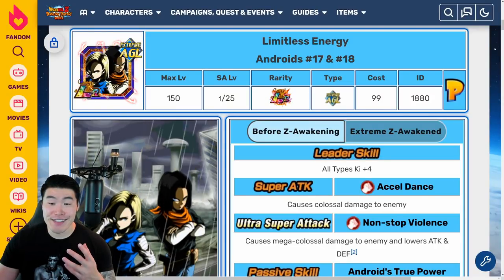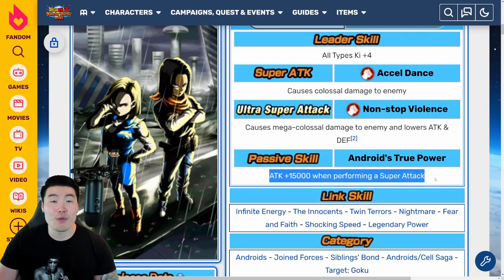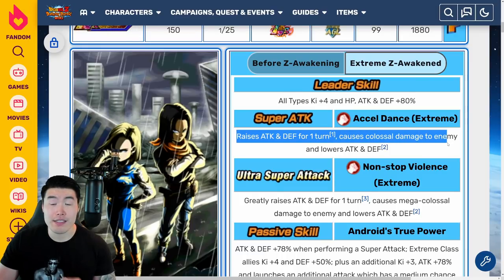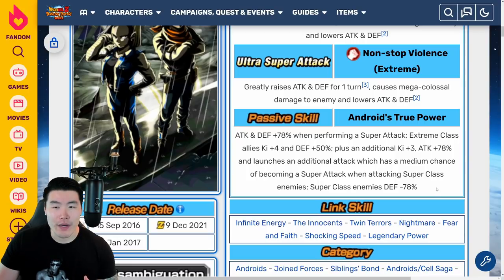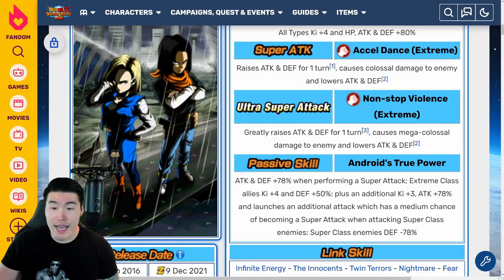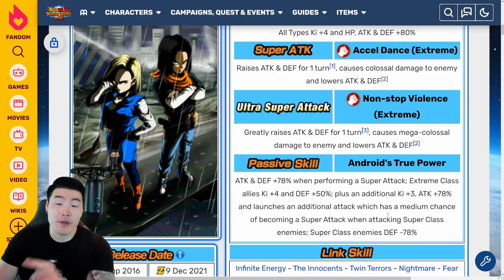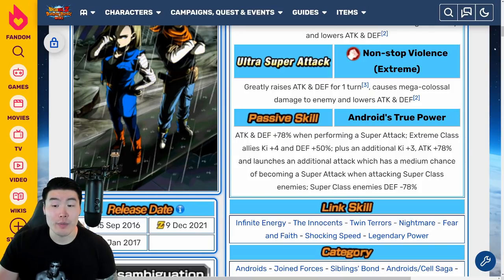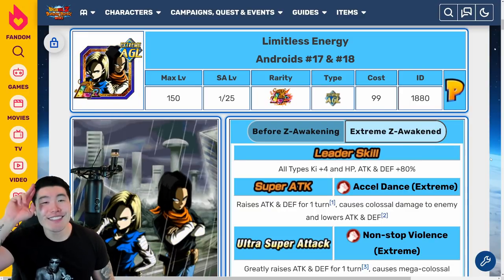WAS THIS WORTH THE 5 YEAR WAIT?! LR Androids 17 & 18 Extreme Z-Awakening Details! (Dokkan Battle)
Here's EVERYTHING you need to know about the upcoming Extreme Z-Awakening for the LR Androids 17 & 18!